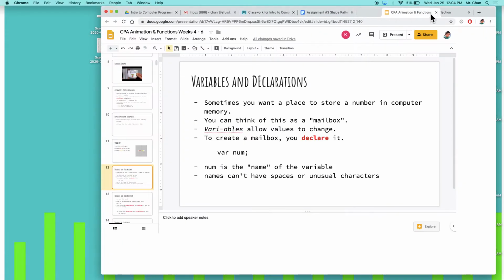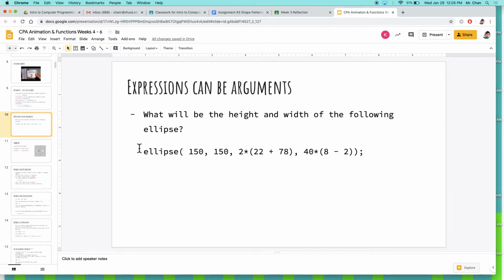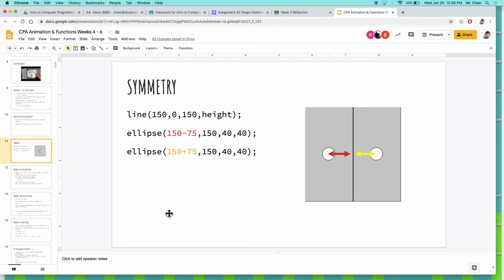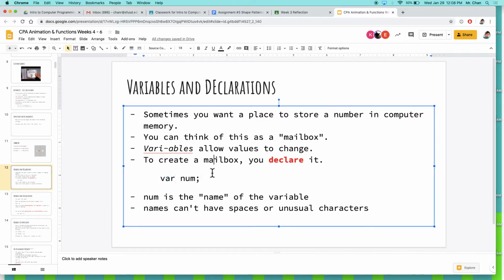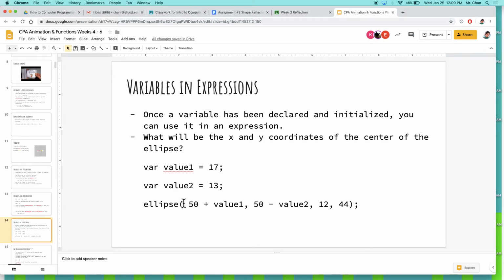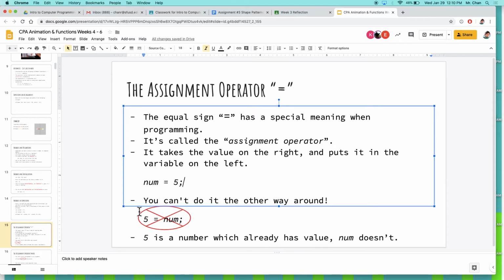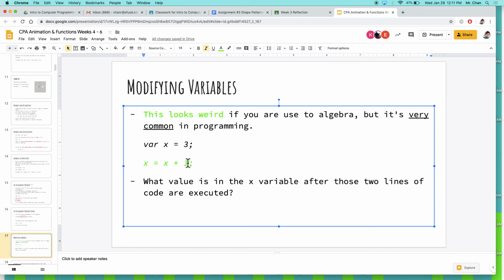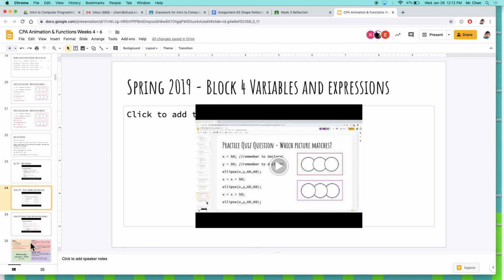CPA More on Variables